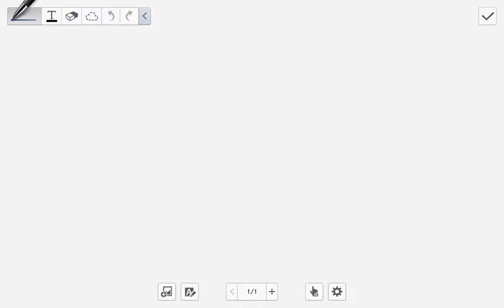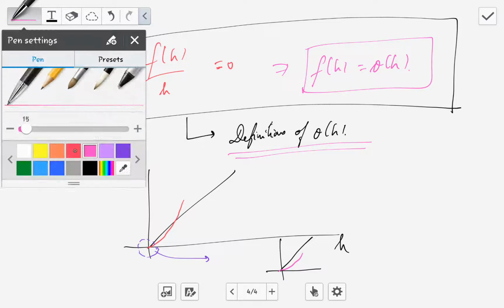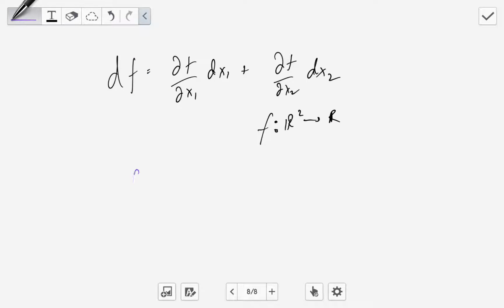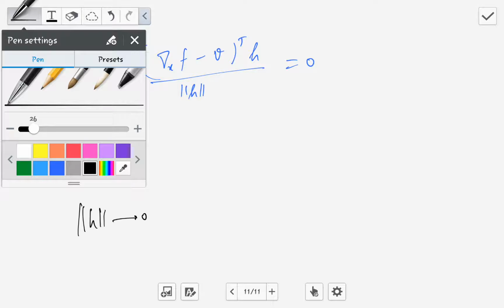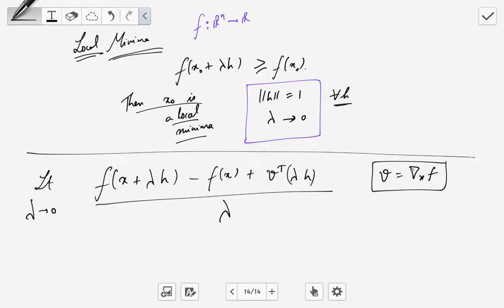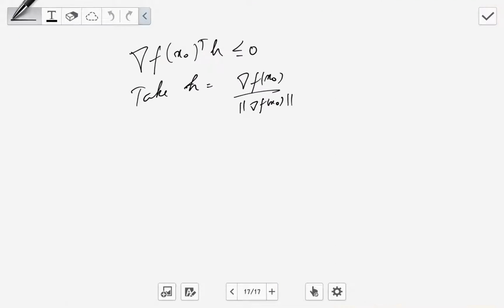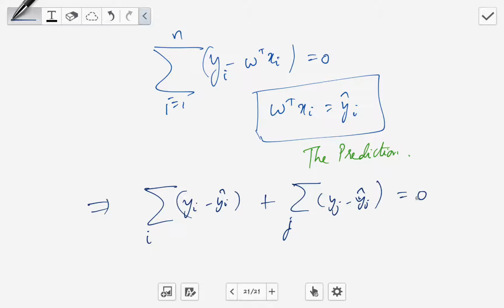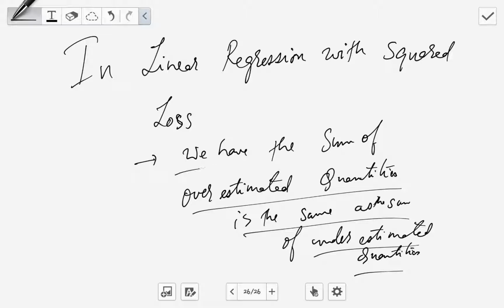Under-estimation and Over-estimation in Linear Regression - Revisited - Session 4.2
In the last video, we discussed Under-Estimation and Over-Estimation, but there were some gaps to be filled and some mistakes to be corrected, this video fills the gap, and takes through a more rigorous mathematical treatment. The video was recorded in a conversational setting, excuse any imperfections.